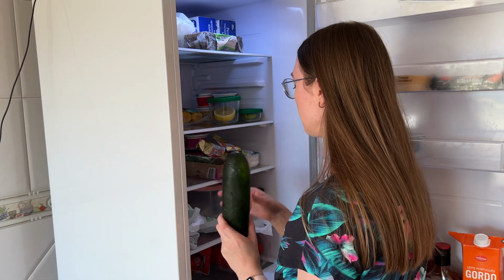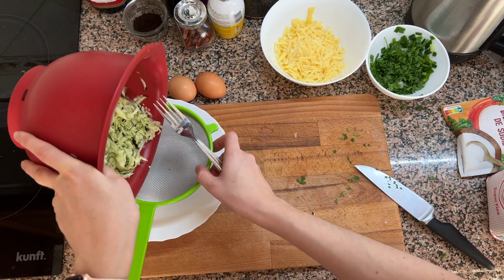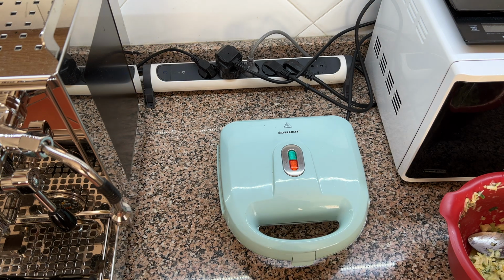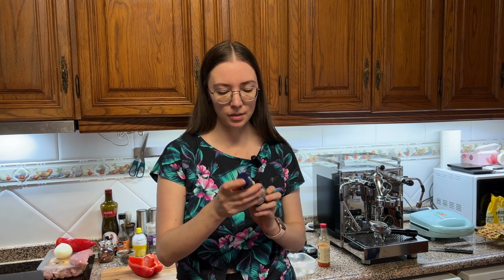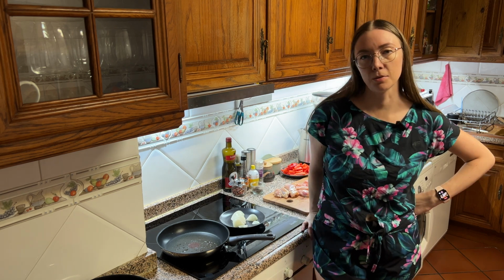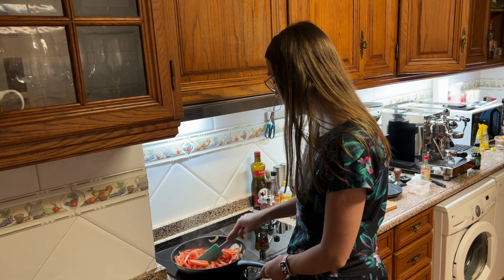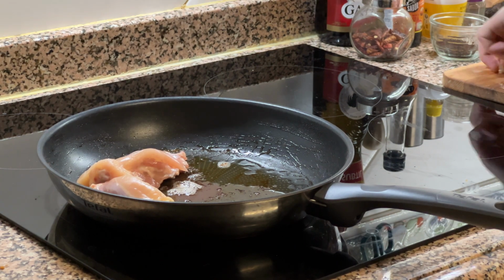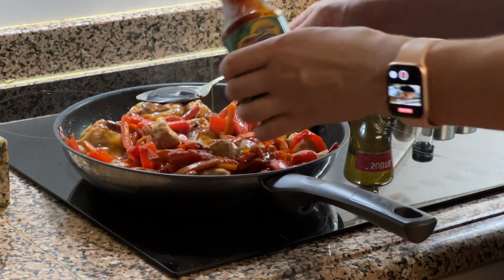#14 Weekend Vlog - Cook with Me: Zucchini Waffles, Teriyaki Chicken; Watching the Sunset,Cat Cuddles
Join me for a cozy weekend vlog as I whip up some delicious zucchini waffles and teriyaki chicken, enjoy a beautiful sunset, and spend some quality time with my cat. Relax, cook with me, and soak in the peaceful vibes!